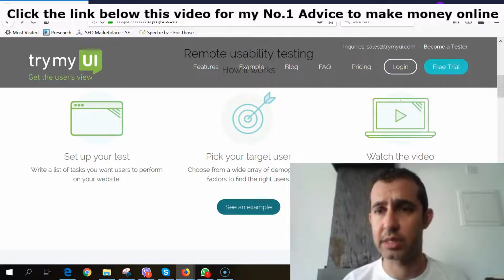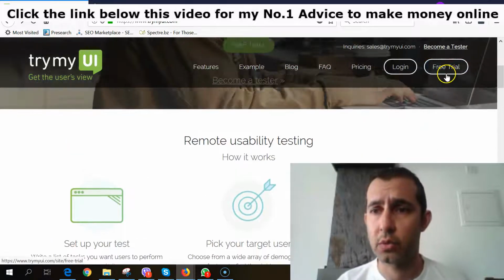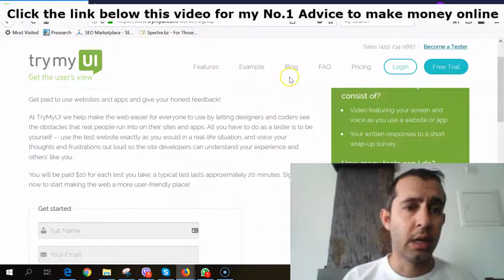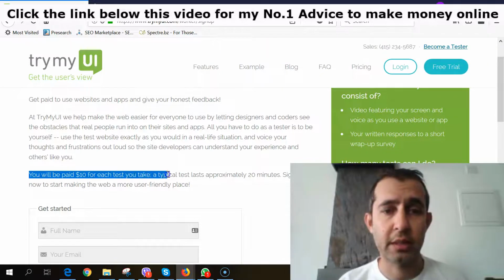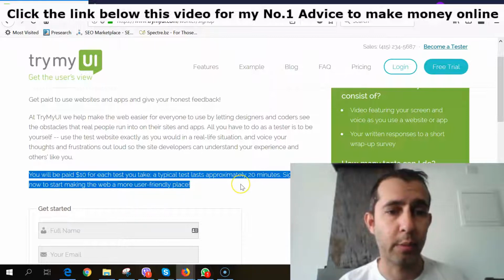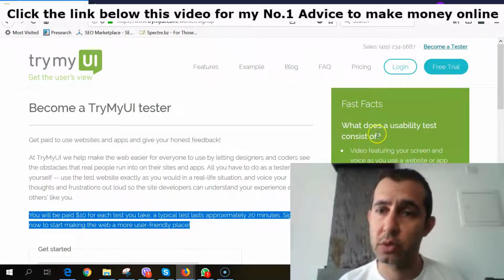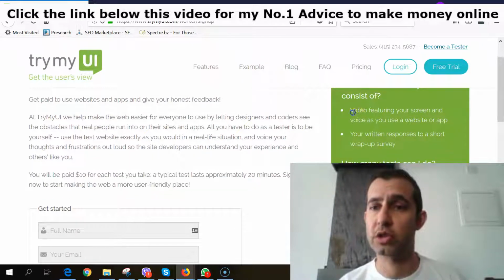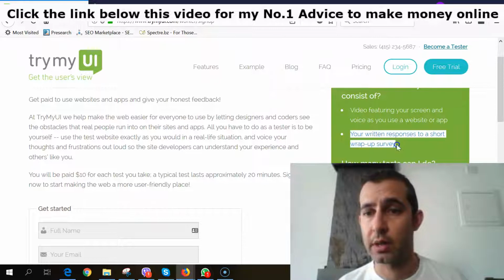Make $10 Every 20 Minutes For Giving your Feedback -- 💲💲GOLDEN DOLLAR 💲💲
Make $10 Every 20 Minutes For Giving your Feedback

On today's video am showing you how you can use this website to give feedback and get paid $10 for about 20 minutes of work.

⬅️ (Copy this link to your browser to start)

Also we continue the golden dollar game where you can see though out the video different dollar signs and icons and when you see the Golden Dollar all you need to do is comment below the video the exact minute and second you saw it and one the users will be selected and win $1 on their PayPal account.  YOU NEED TO BE A SUBSCRIBER to be able to claim it.

So what are you waiting for? Go to your laptop now and starting making easy money online now!